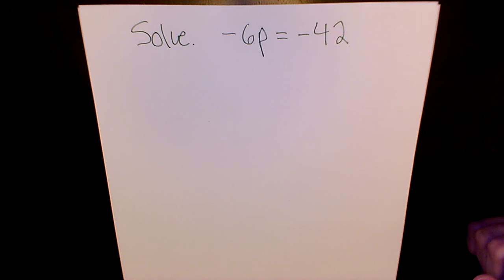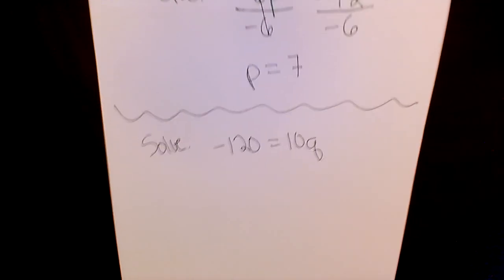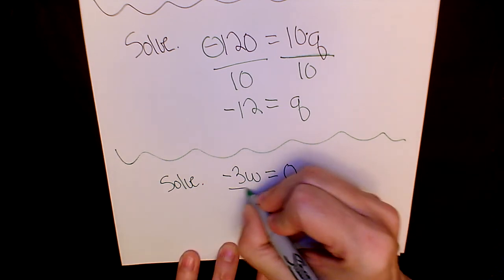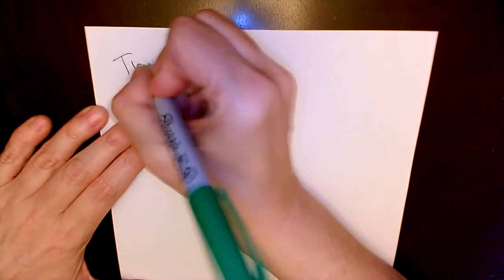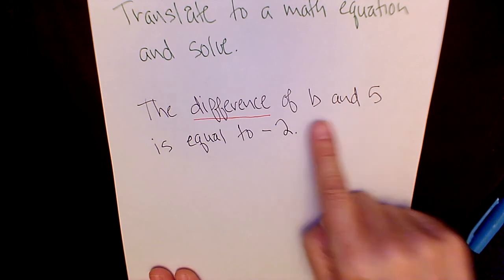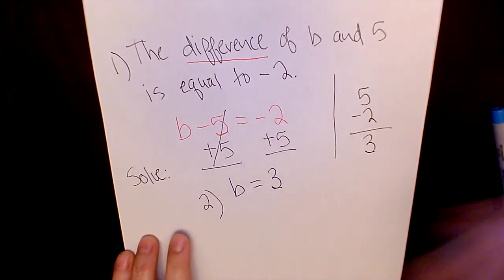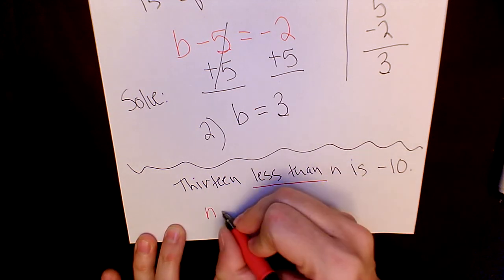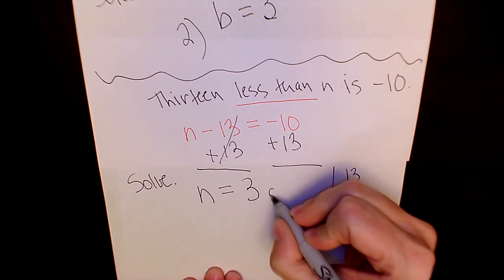Section 3.5 Part C